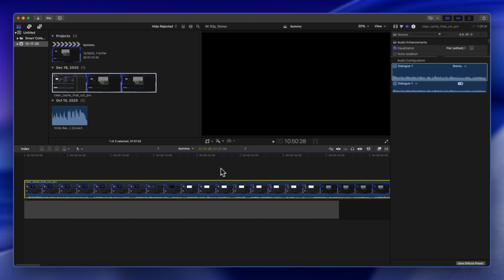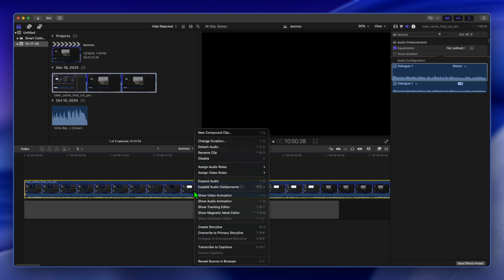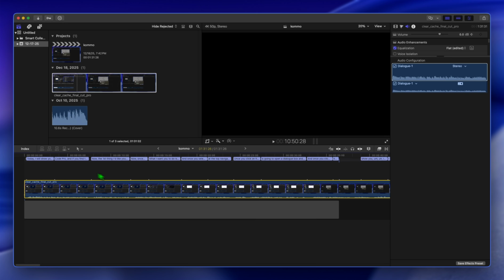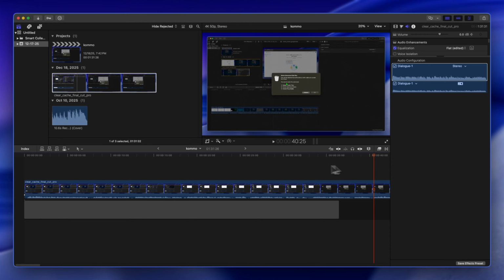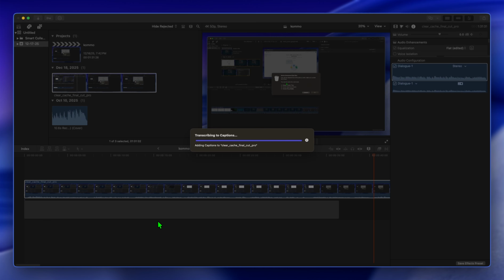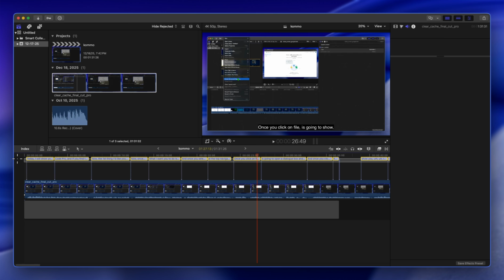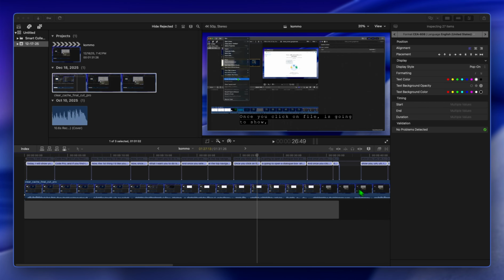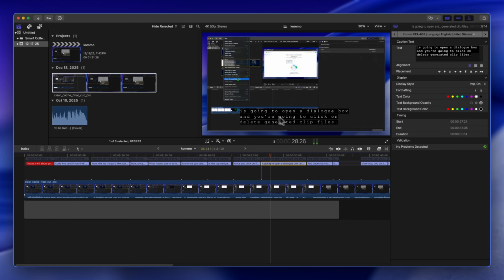How To Add Captions On Final Cut Pro (2026 Updated Tutorial)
Learn how to seamlessly add captions on Final Cut Pro with our 2026 updated tutorial, ensuring accessibility and better video engagement.